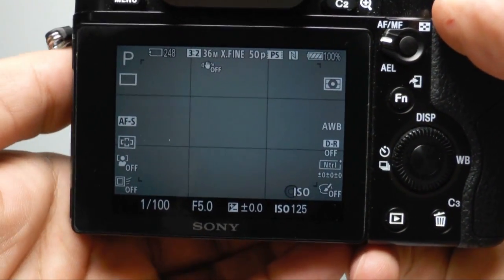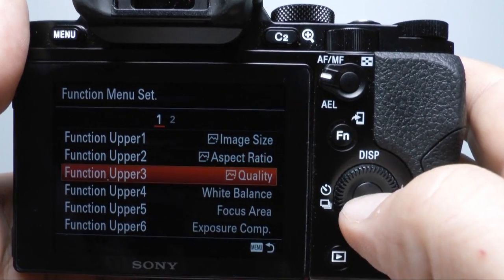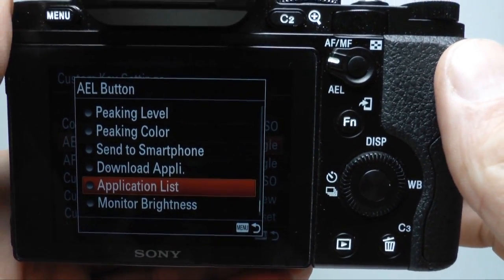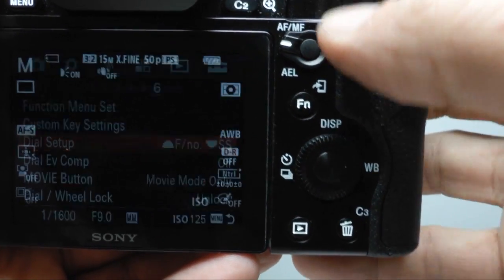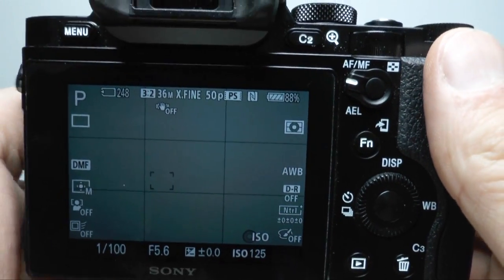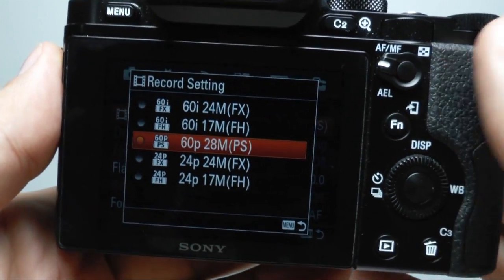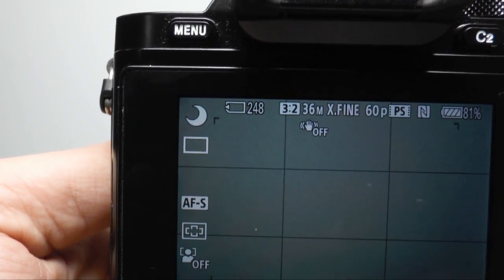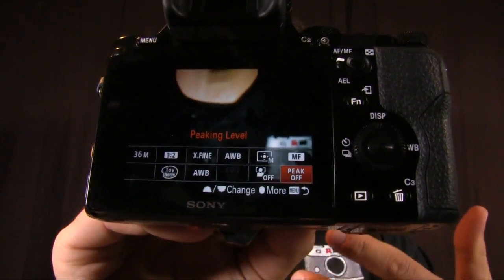Sony Alpha 7 / 7R - Tips & Tricks (English Version)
Ralfs Foto-Bude - The Photo-Page for everyone:
Today I show you tips & tricks MORE

Today I show you tips & tricks for the mirrorless compactcamera Sony Alpha 7 / 7R with a 24 megapixel fullframe sensor. See my german review on:

All others, you are very welcome to watch my video, enjoy the information I provide, maybe get some tipps and help. Thank you very much!